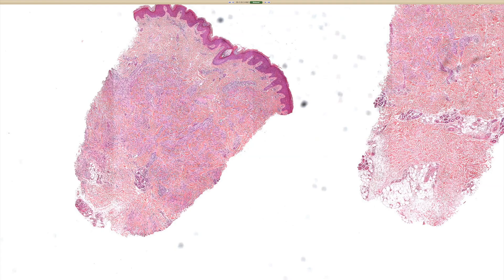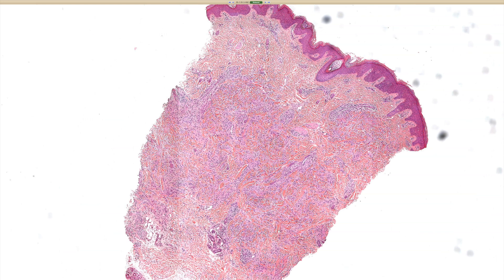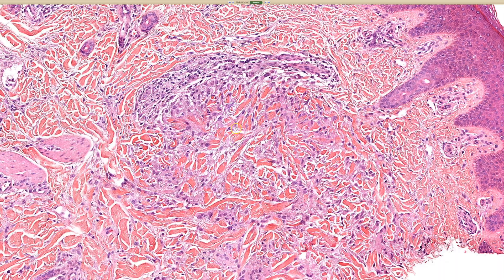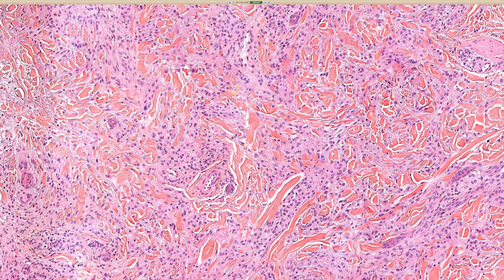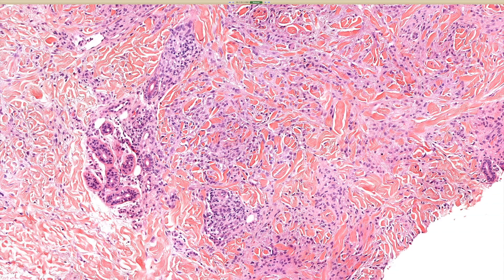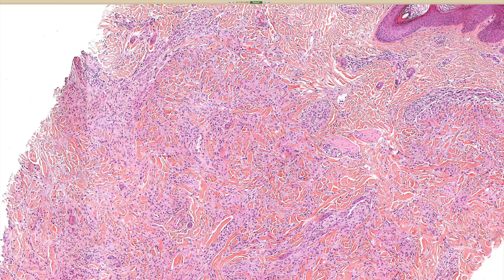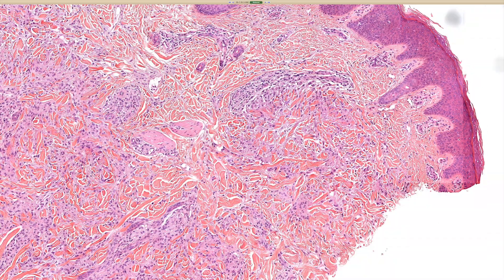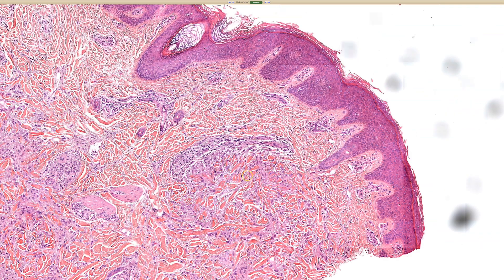Granuloma annulare: clinical mimic of ringworm/tinea/dermatophyte fungus pathology dermatology skin